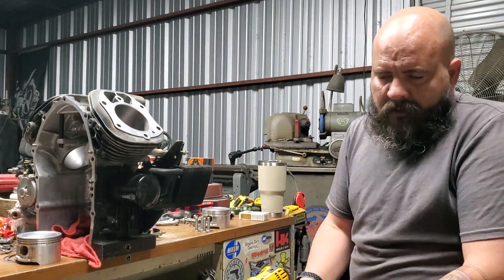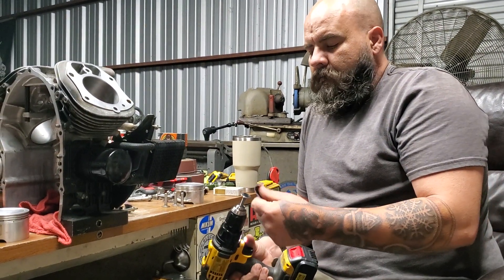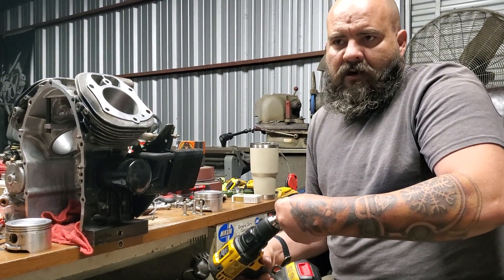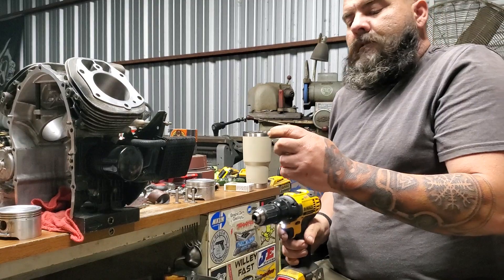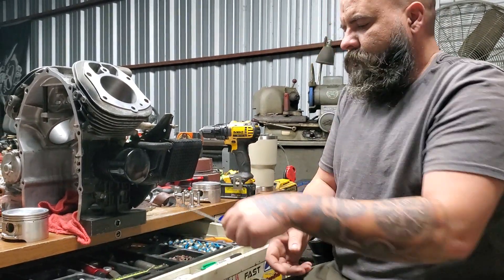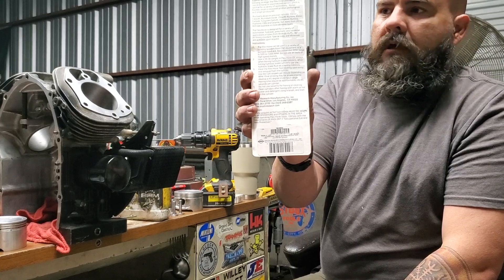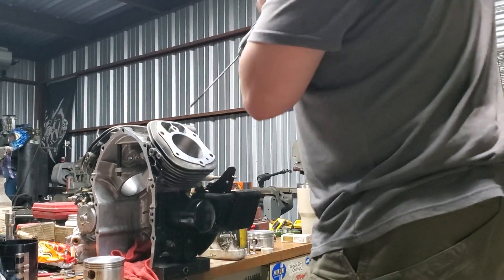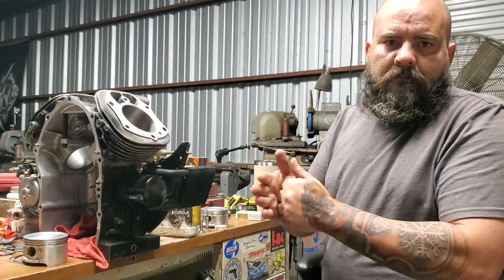Tappets and Bores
Basic instructions to refinish tappets and hone tappet bores